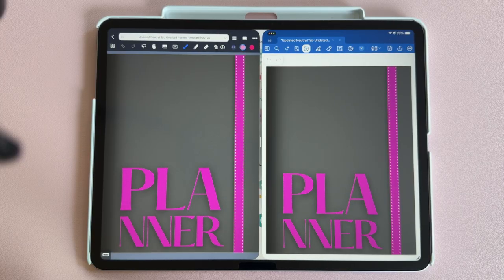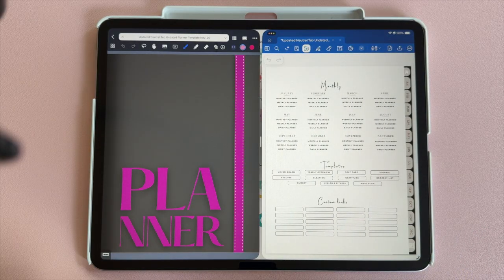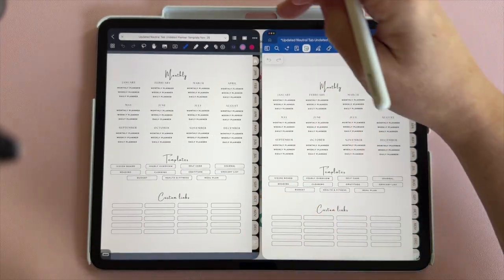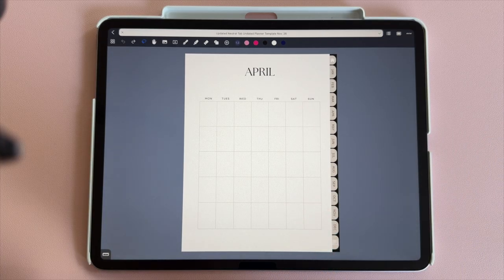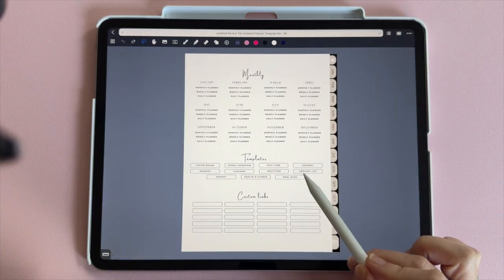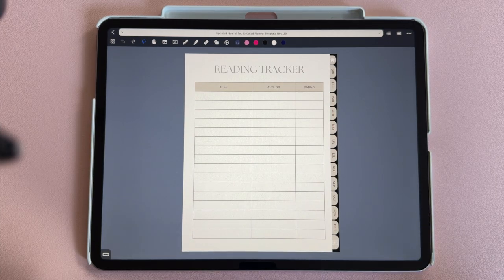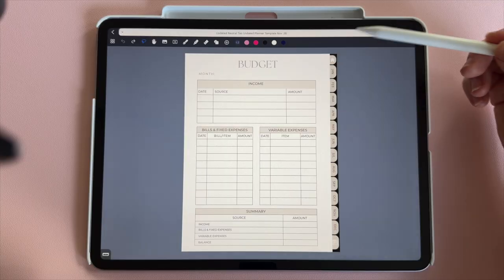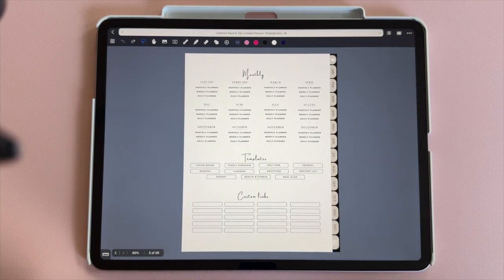2026 Undated Digital Planner Overview | Simple, Flexible, Customizable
Looking for an undated digital planner you can use anytime—in 2026 or beyond? In this video, I’m walking you through my 2026 Undated Digital Planner, designed for busy people who want flexible, customizable planning  that's easy to use.

This planner is perfect if you want to:
✔ Plan digitally in Goodnotes, Noteful, Notability, etc.
✔ Start your planner any time of year
✔ Reuse your planner year after year
✔ Stay organized without feeling overwhelmed
✔ Customize your planning system to fit your real life

📒 In this planner overview, you’ll see:
• Monthly, weekly, and daily planning layouts
• Minimal, clean design that’s easy to use
• Flexible undated pages for long-term planning
• Space for goals, notes, and routines
• A planner built for busy moms, professionals, and creatives

This digital planner is ideal for those who want a simple, functional, and aesthetic planner that grows with them—no wasted pages, no pressure to be perfect.

💡 Who this planner is for:
• Digital planning beginners and pros
• Anyone tired of dated planners expiring